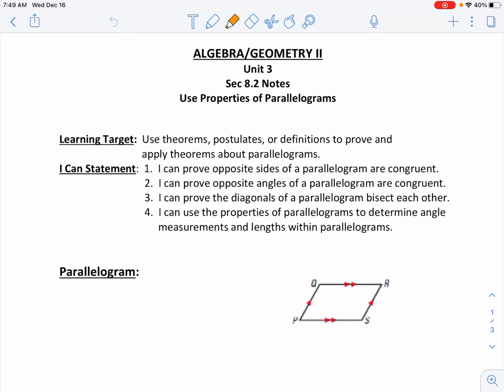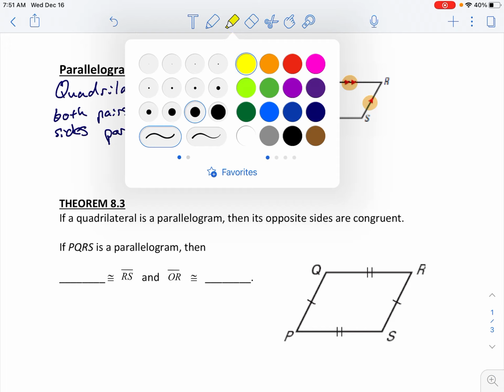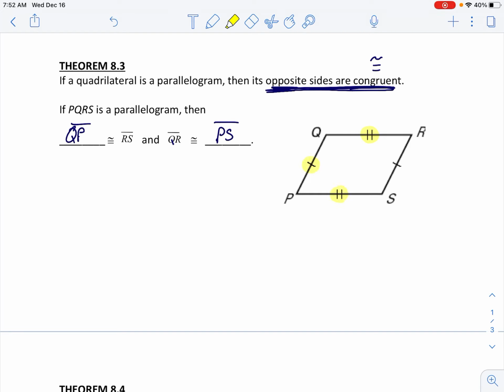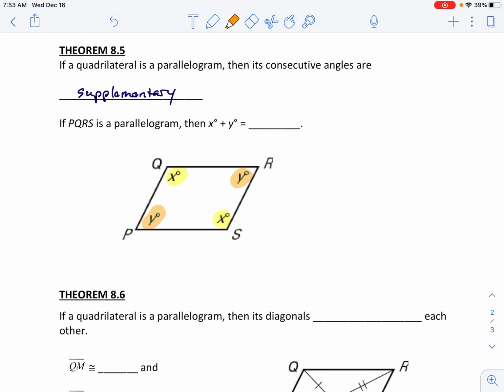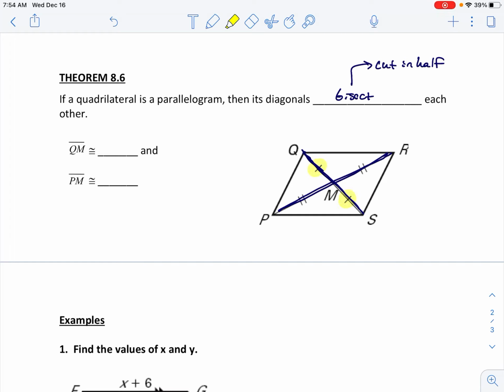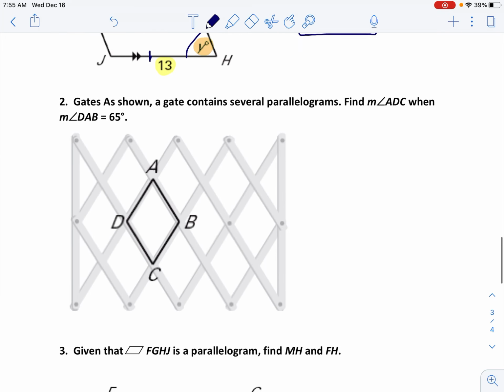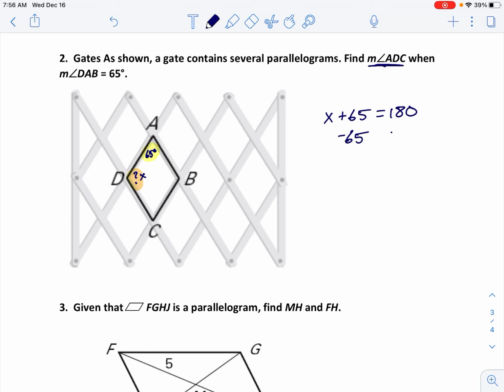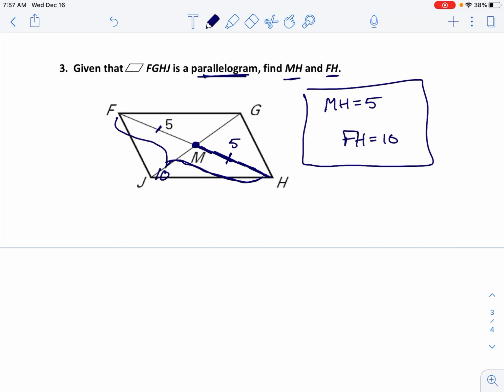Algebra/Geometry II Sec 8.2 Notes